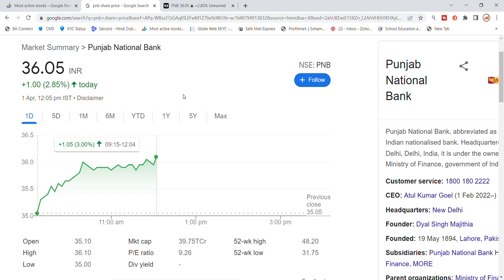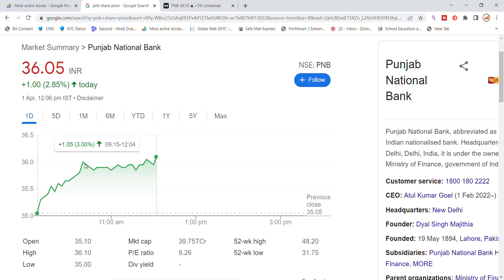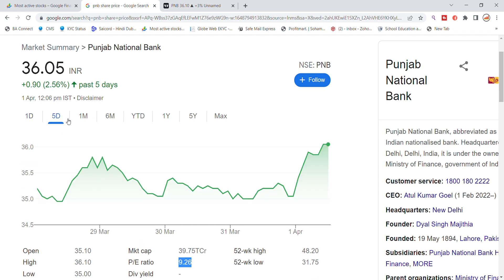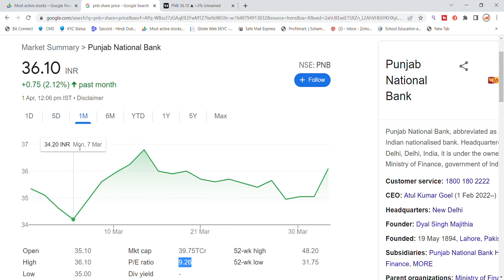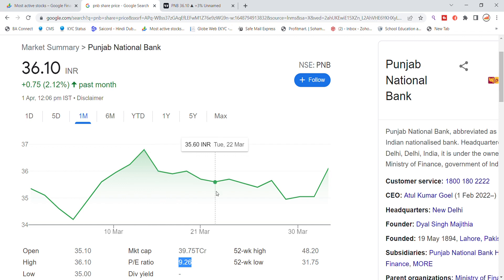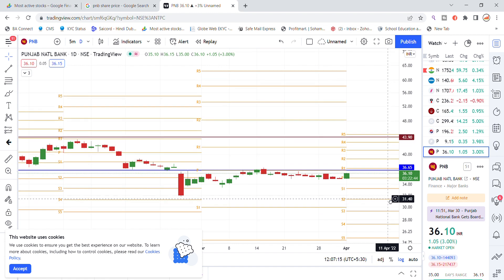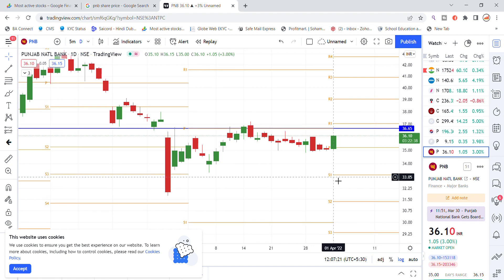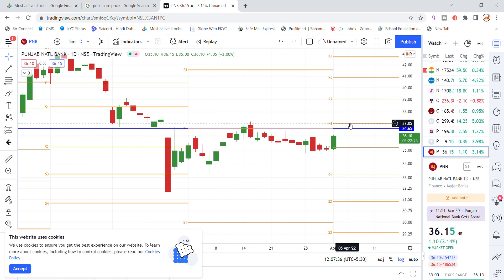Punjab National Bank Share Latest News Today | PNB Share News